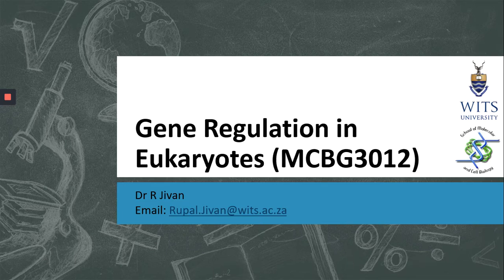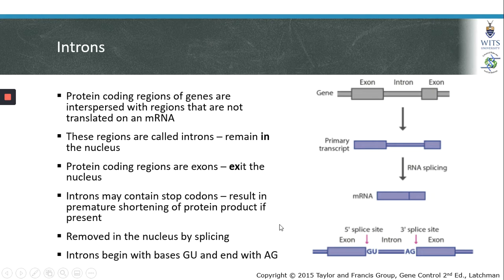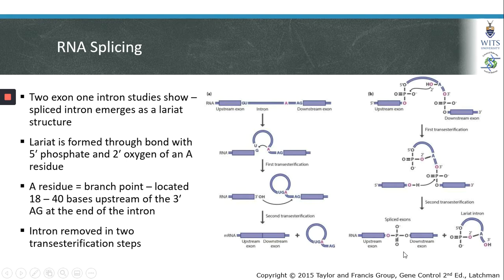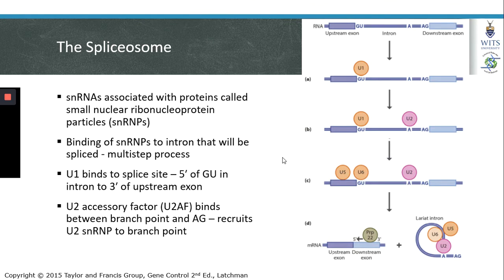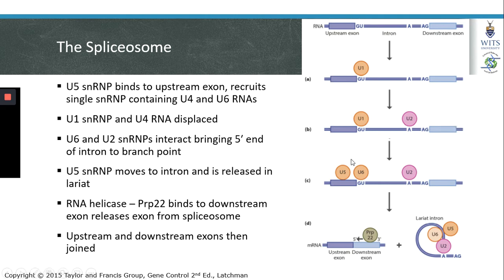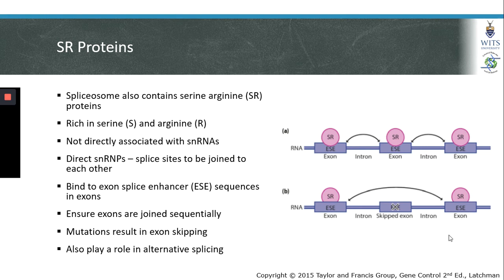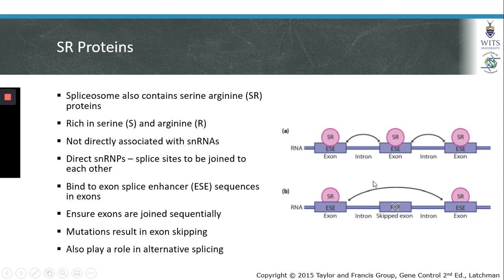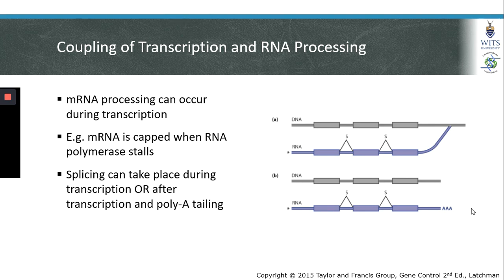mRNA splicing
Gene Regulation in Eukaryotes (MCBG3012), School of Molecular and Cell Biology, University of the Witwatersrand